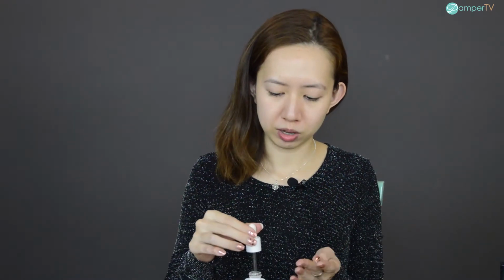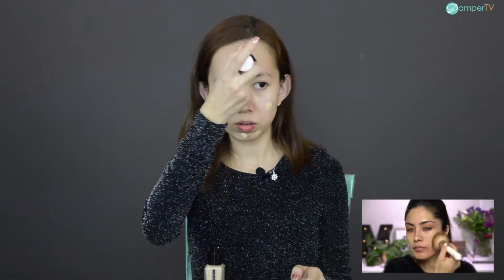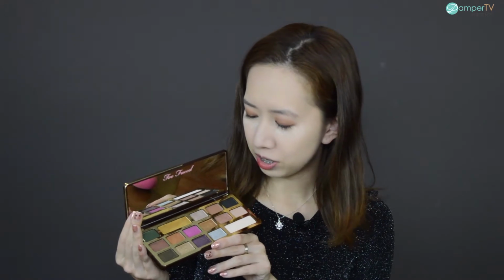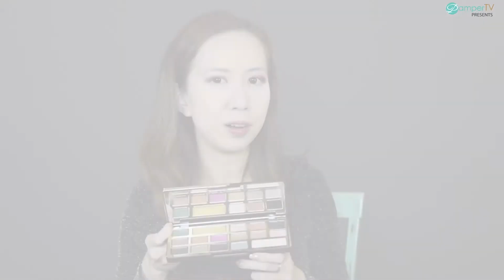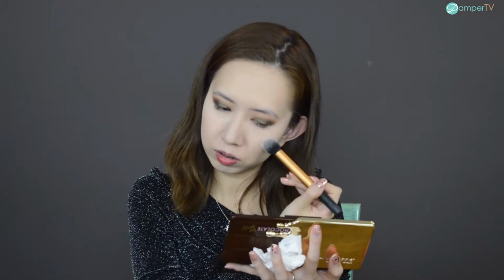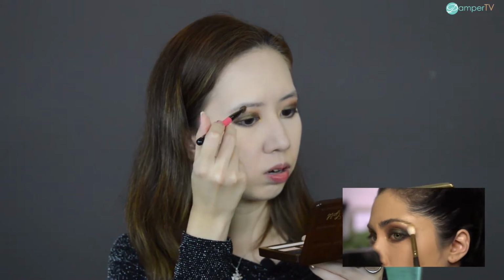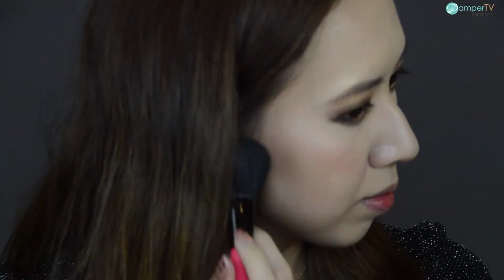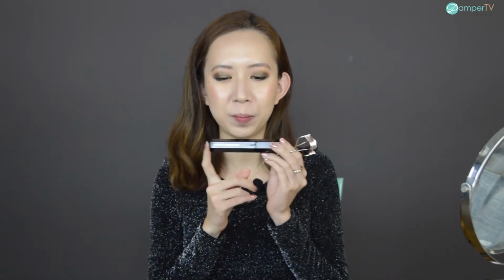I Tried Following A Melissa Alatorre Makeup Tutorial!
I jumped on the Youtube trend bandwagon and tried following one of my favourite Beauty Youtubers, Melissa Alatorre's makeup tutorial where she used the new Too Faced Chocolate Gold palette. Watch to see if I managed to recreate the same look she did!

Let me know if I should try following another Youtuber's makeup tutorial in the comments below!

ABOUT
Join in for the ride as Pamper.My's Senior Beauty & Fashion Writer, Kye Lin takes you through the what's hot, OMG's, and sometimes, not's, in the ever-evolving beauty and fashion world.